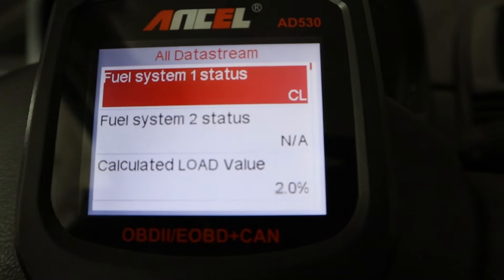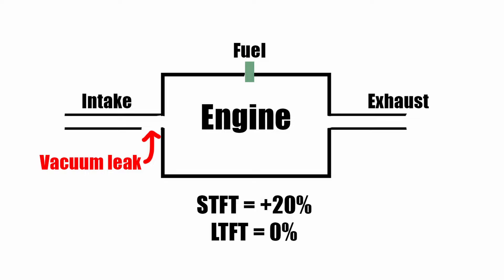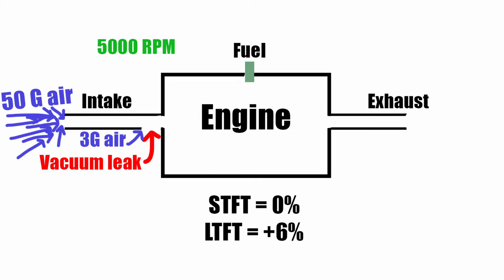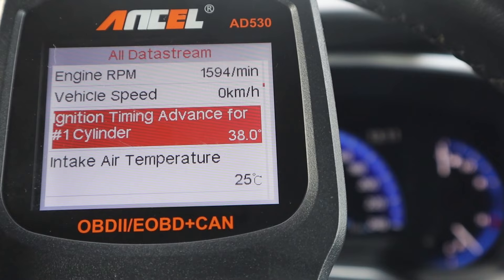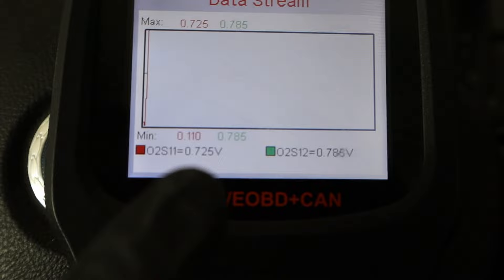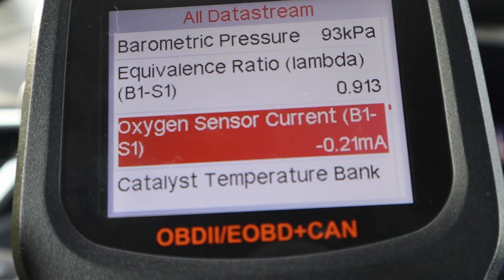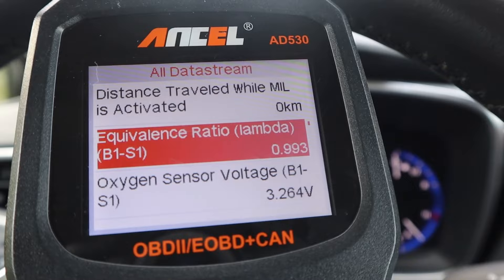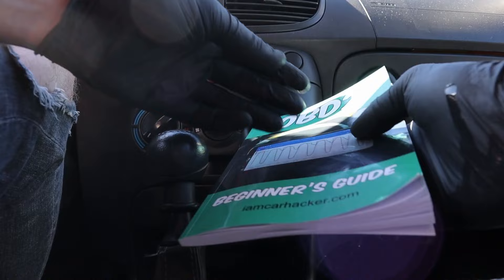How to read OBD2 live data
Engine RPM (Revolutions Per Minute)
Vehicle Speed
Throttle Position
Calculated Load Value
Coolant Temperature
Intake Air Temperature
Ambient Air Temperature
Fuel System Status
Short-Term Fuel Trim (Bank 1 and Bank 2)
Long-Term Fuel Trim (Bank 1 and Bank 2)
Intake Manifold Pressure
Timing Advance
Mass Air Flow Rate
Fuel Level
Oxygen sensor voltages and status
Fuel Type
Barometric Pressure
EVAP System Vapor Pressure
Fuel Trim (Bank specific)
Secondary Air Status
Oxygen Sensor Output Voltage (Bank specific)
Fuel System Status (Bank specific)
Air/Fuel Equivalence Ratio
Lambda Ratio
Catalytic Converter Temperature